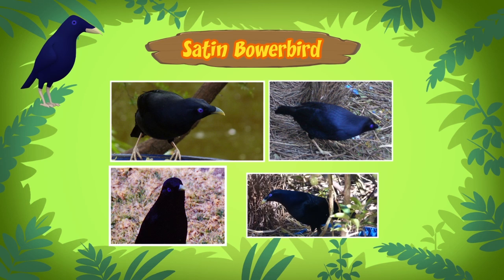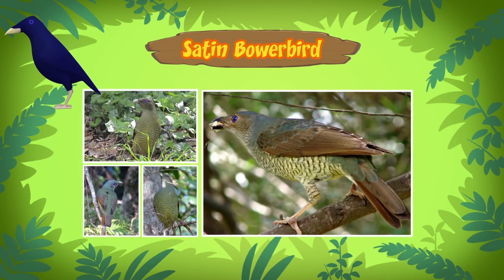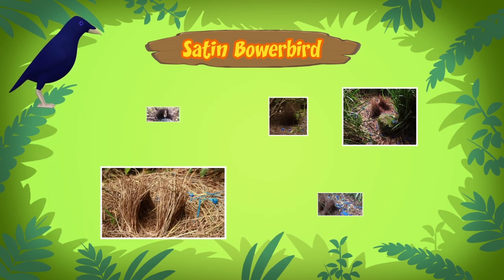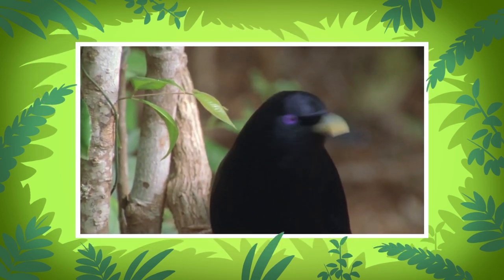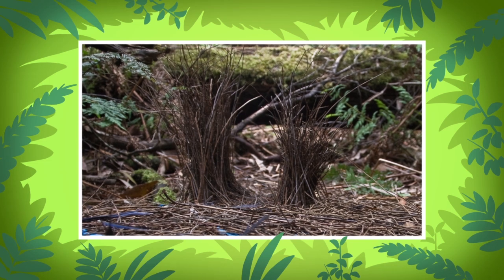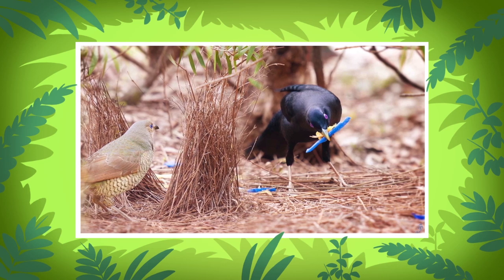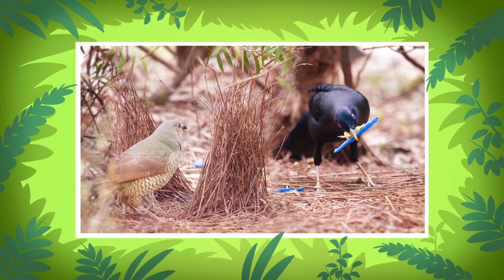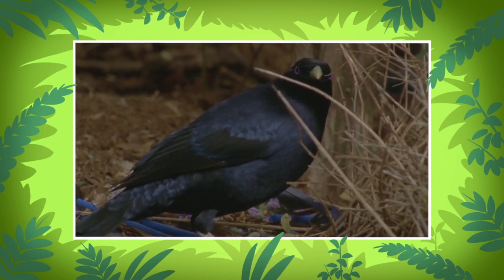Satin Bowerbird - Leo The Wildlife Ranger Animal Diaries | Animal Facts for Kids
Welcome to another page of Leo's animal diaries! In today’s diary, the spotlight is on Satin Bowerbird that comes from the East Coast of Australia.

Want to learn more about the Satin Bowerbird we saw in today’s episode? and Hero's Mini Mission